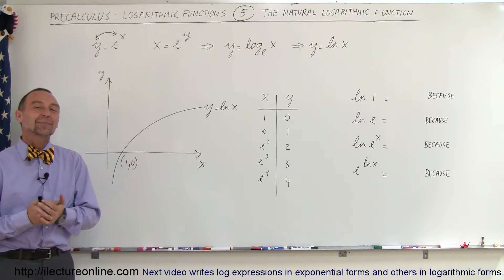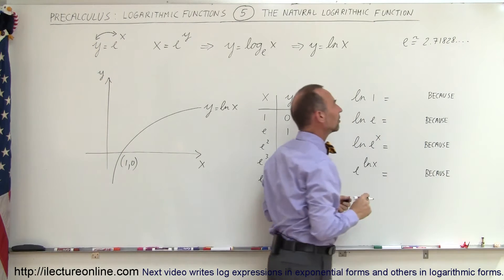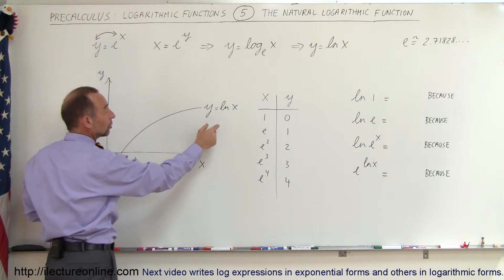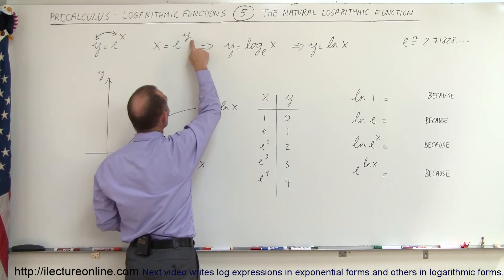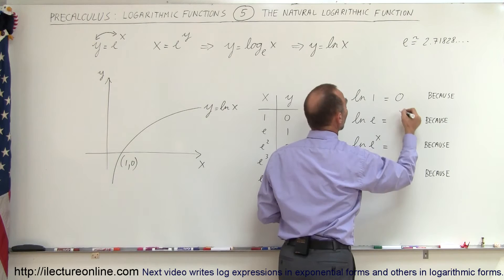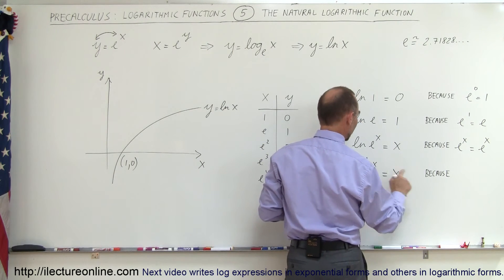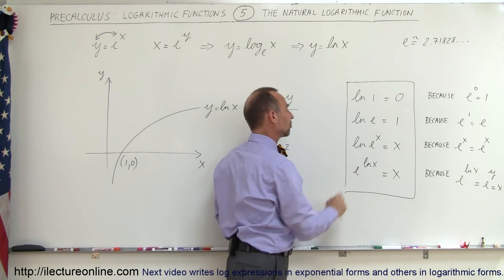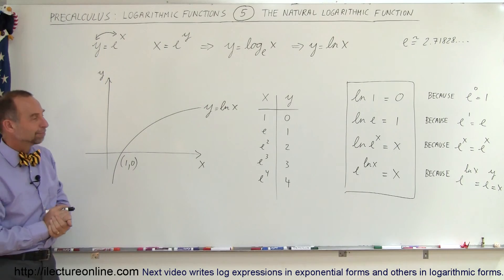PreCalculus - Logarithmic Function (5 of 23) The Natural Logarithmic Function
In this video I will explain the uniqueness of the natural logarithmic function.